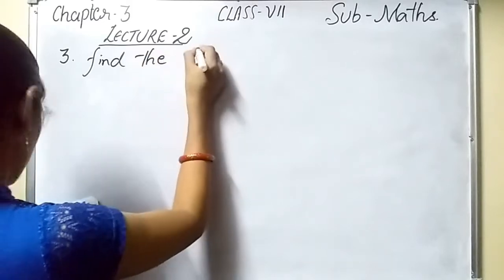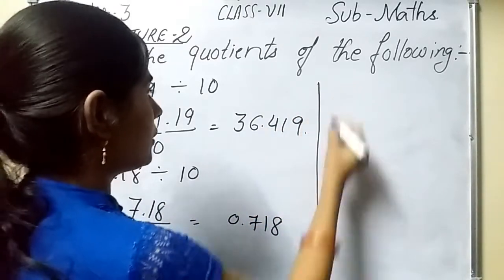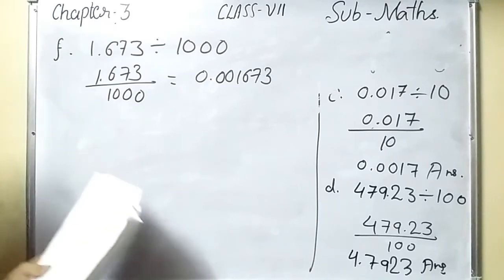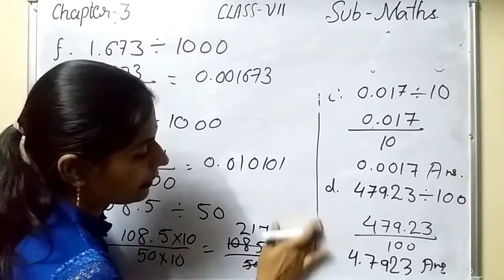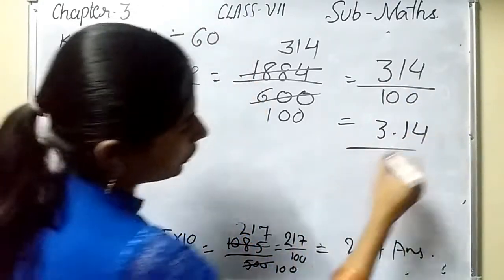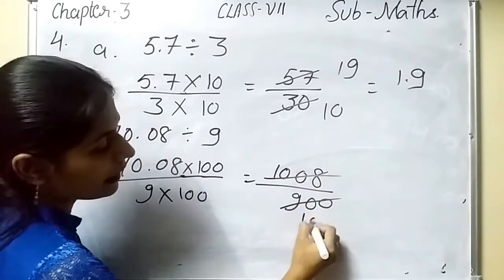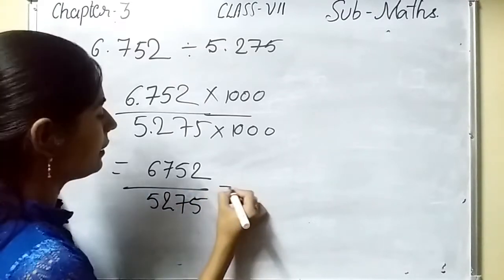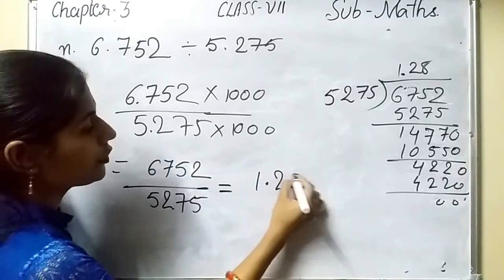Class7th_Maths_Chapter-3_lecture-2(Decimals)